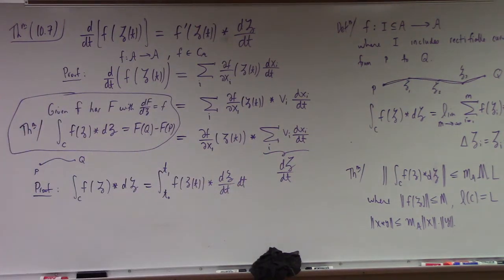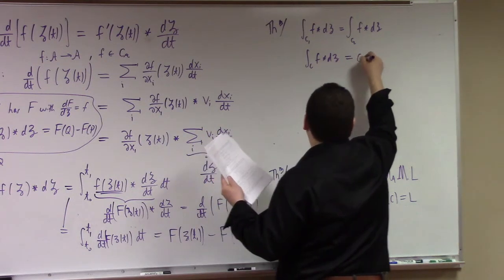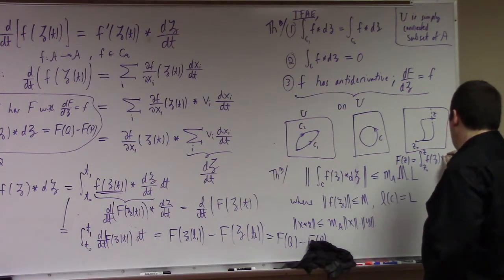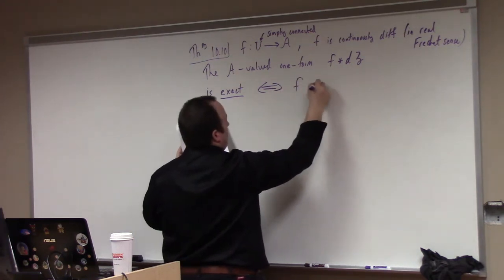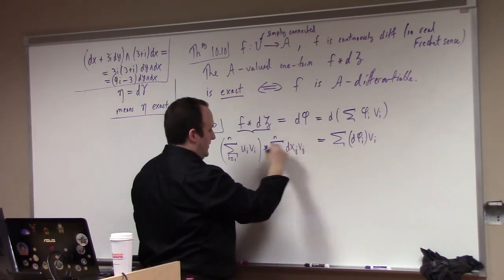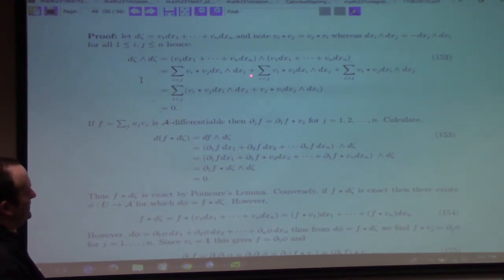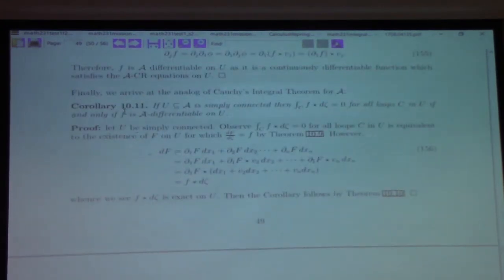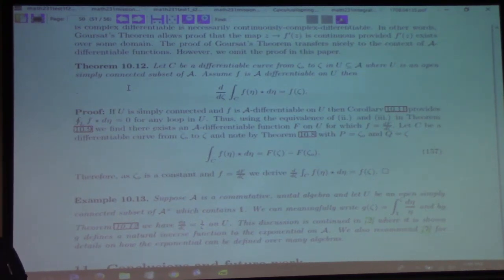A-Calculus: math of Khang, introduction to A-integration, 2-12-18, part 2